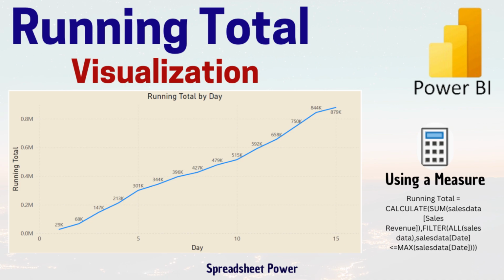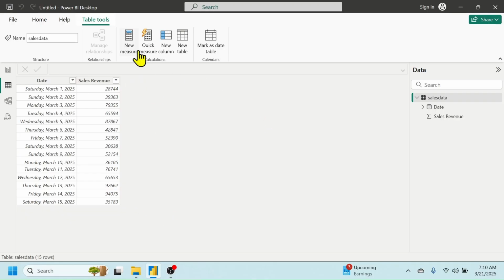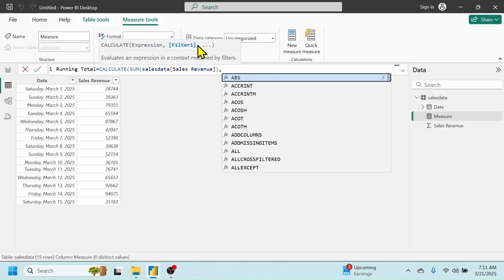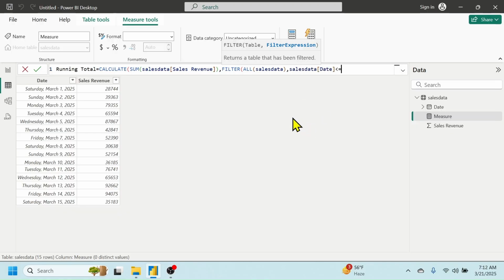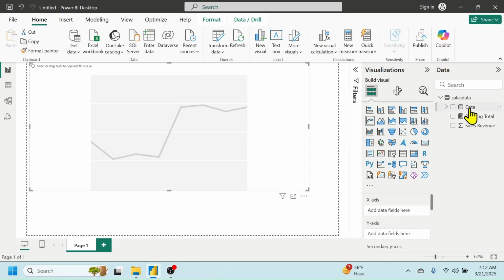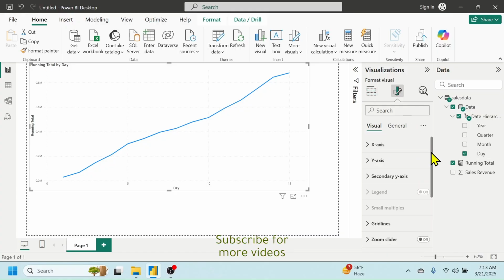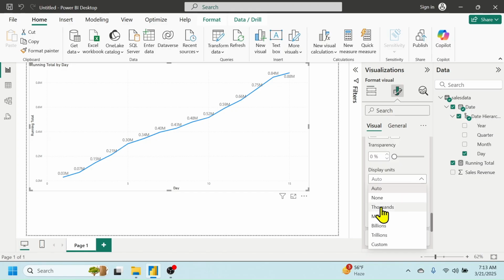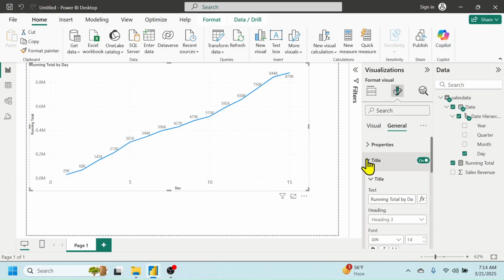How to Visualize Running Total in Power BI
Learn how to visualize running total in Power BI. This video covers the DAX function to create a measure that visualizes running total.
Cumulative Total in Power BI
Sales progression line chart in Power BI